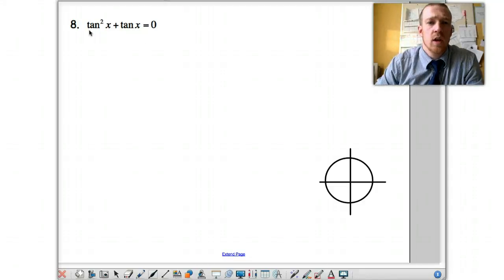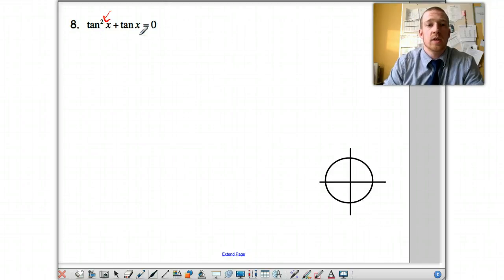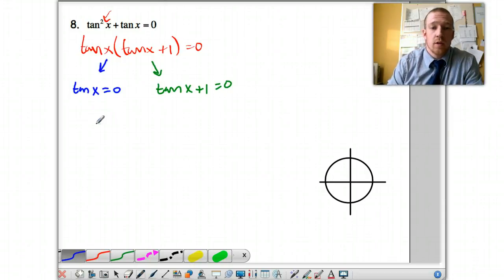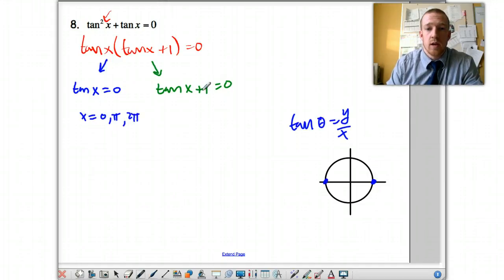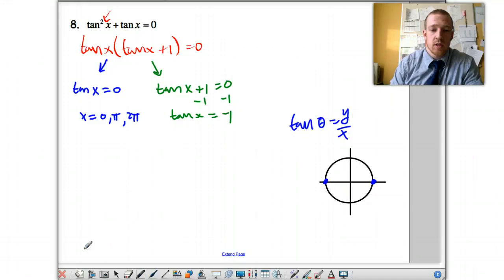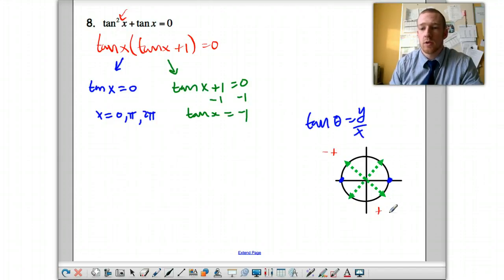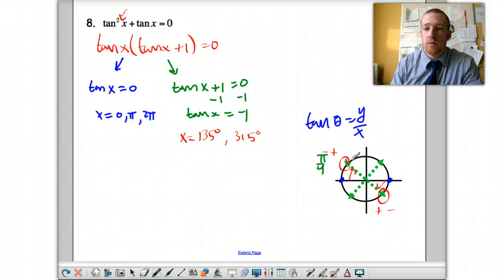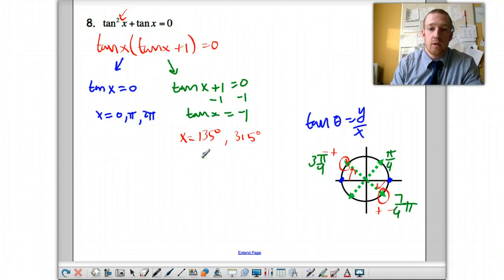pc-c5p2-worksheet6-q8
solve trig equation